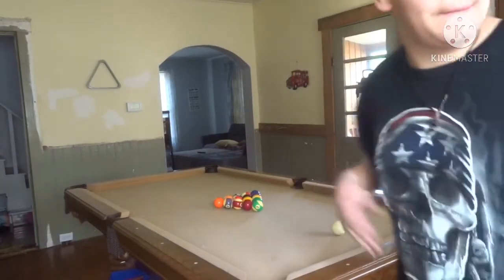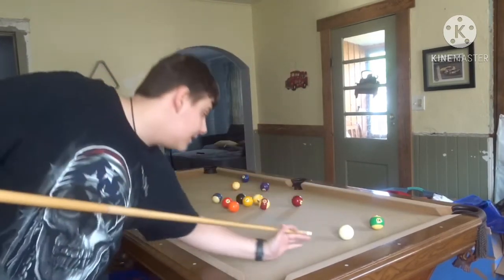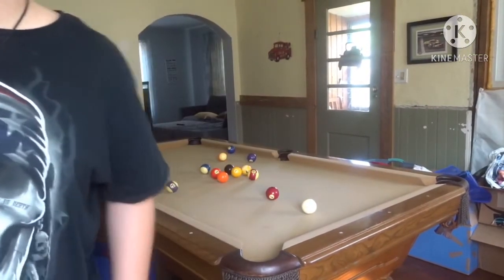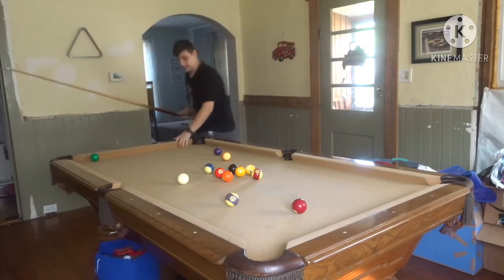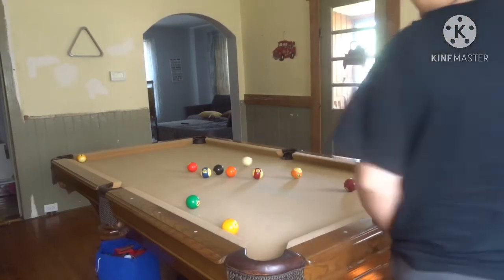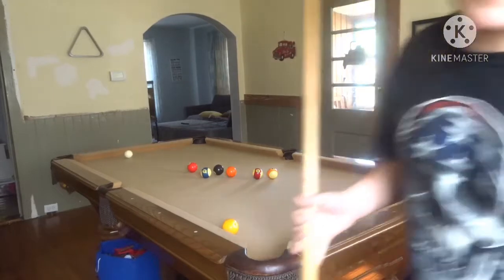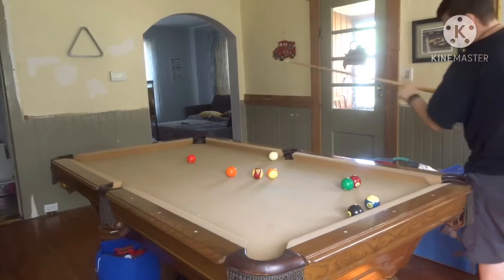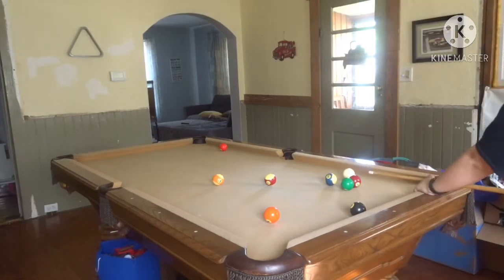8 ball pool table game